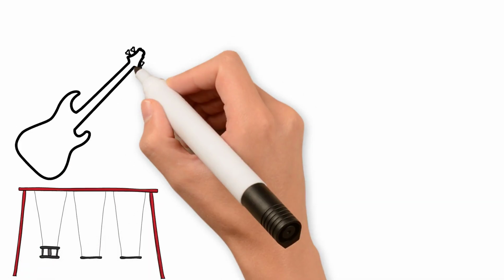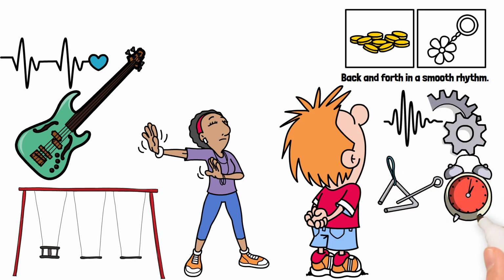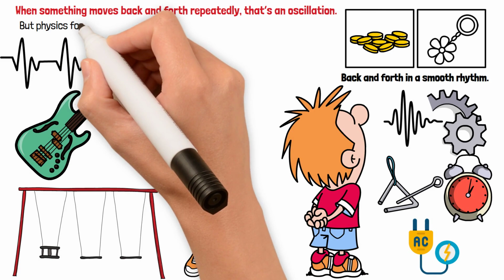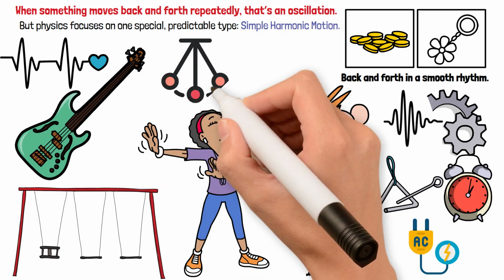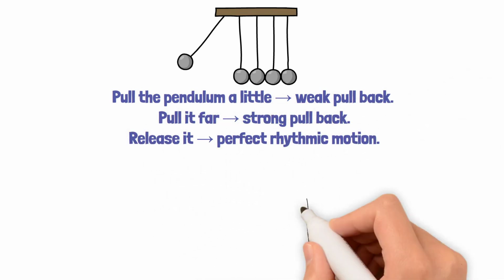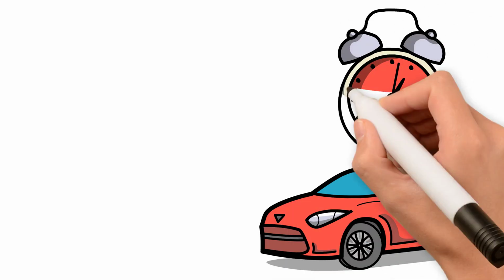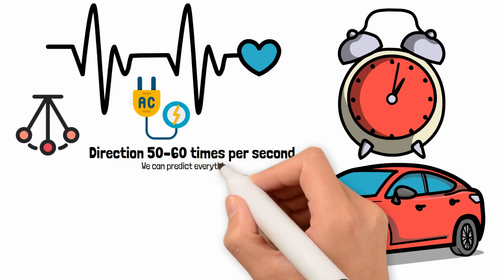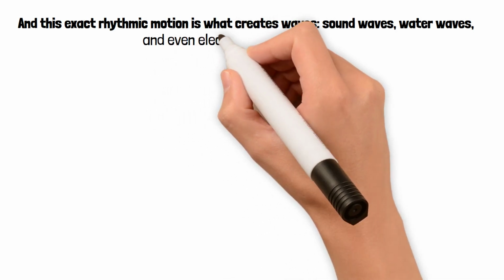Oscillations Explained | Why Systems Move Back and Forth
This video explains oscillations and simple harmonic motion—the type of motion in which systems move repeatedly about an equilibrium position.

Rather than focusing on equations alone, this lecture builds a clear understanding of restoring forces, equilibrium, periodic motion, and why oscillations appear naturally in physical systems.

Oscillatory motion is fundamental to understanding springs, pendulums, waves, clocks, electrical circuits, and signal behavior in modern technology. These ideas form a critical bridge between mechanics and wave physics...

This lecture is part of a structured physics series focused on concept-first understanding and real-world relevance.